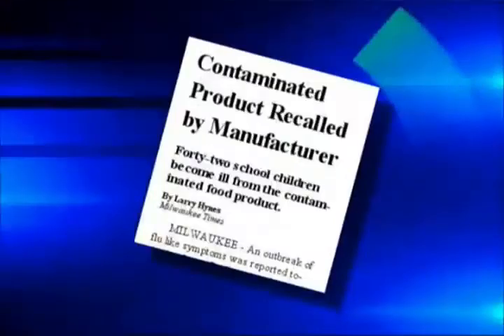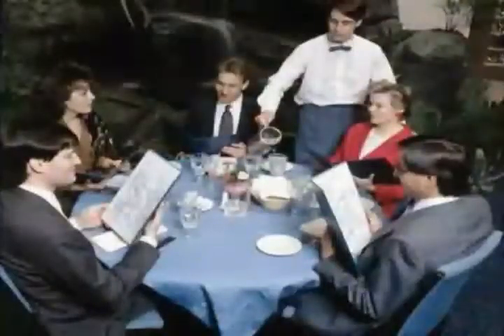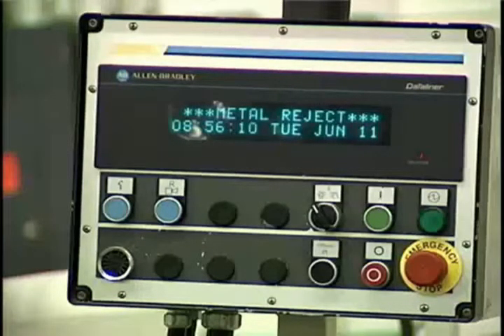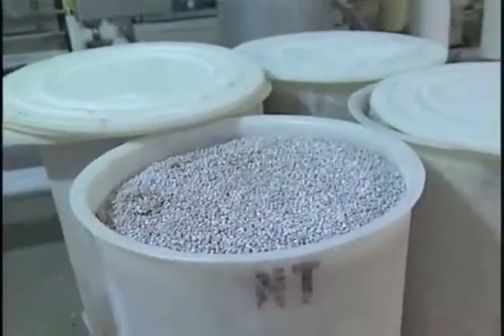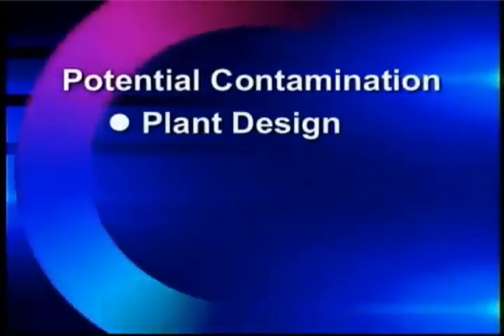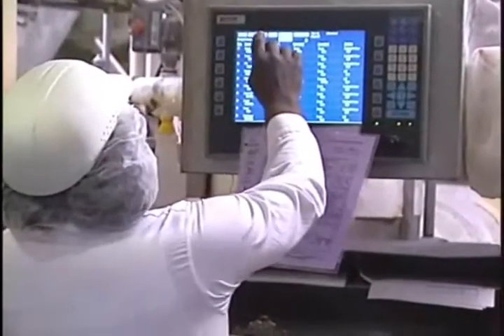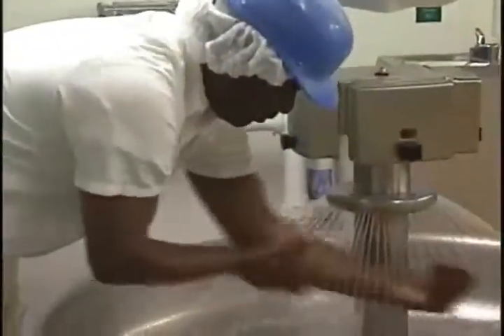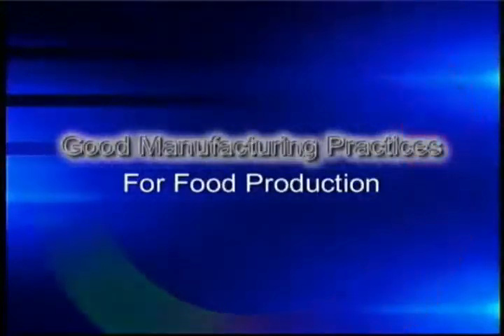1) GMP Food Industry